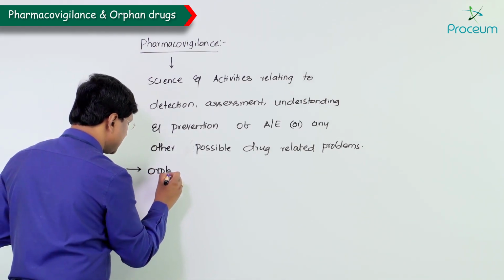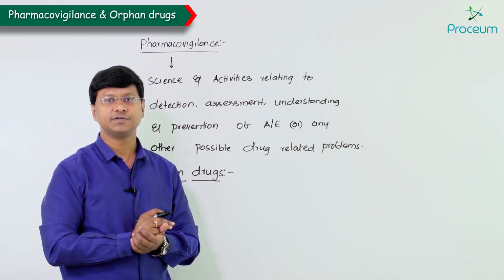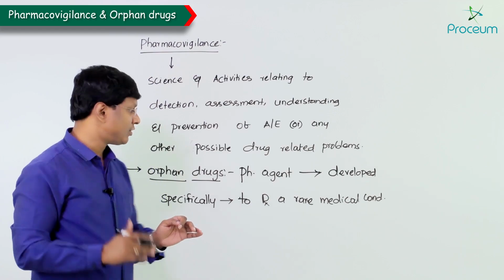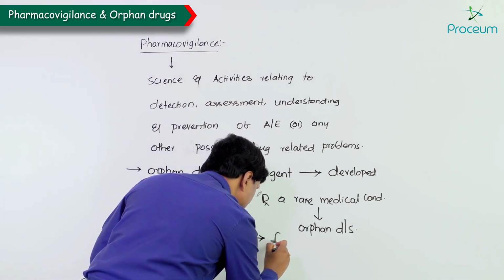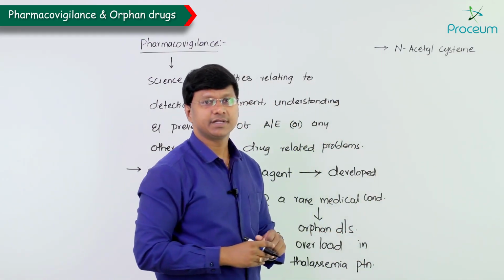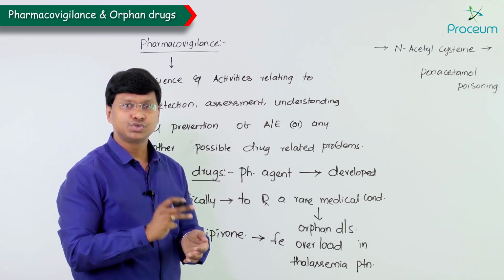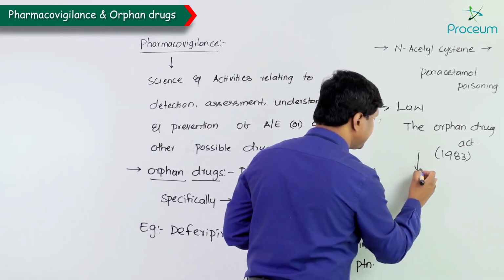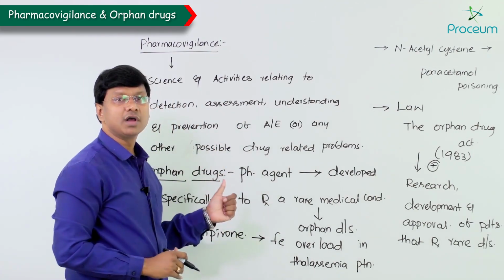1.Pharmacovigilance & Orphan Drugs: General Pharmacology Lecture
Pharmacovigilance & Orphan Drugs: Safeguarding Health and Addressing Rare Diseases 🩺💊🌟: General Pharmacology Lecture -
Pharmacovigilance plays a critical role in ensuring drug safety by monitoring, detecting, assessing, and preventing adverse drug reactions (ADRs). 🚨✨ It acts as the backbone of patient safety, enabling healthcare professionals to make informed decisions about medications. This system collects and analyzes real-world data on drugs post-marketing, ensuring their continued safety and efficacy. From minor side effects to life-threatening toxicities, pharmacovigilance helps protect patients and maintain trust in modern medicine. 🌐📊

On the other hand, Orphan Drugs are a ray of hope for individuals battling rare diseases, often neglected due to their limited patient population. 🌈🧬 These drugs are developed specifically for rare disorders (affecting fewer than 200,000 people in the U.S.), like Cystic Fibrosis or Gaucher’s Disease. Developing orphan drugs is challenging, given the high cost and limited market, but incentives like grants, tax benefits, and regulatory support have encouraged breakthroughs in this critical field. 🧪💡

Together, pharmacovigilance ensures the safe use of all drugs, while orphan drugs reflect a commitment to inclusivity in healthcare, offering life-saving treatments to underserved communities. 💖🌍